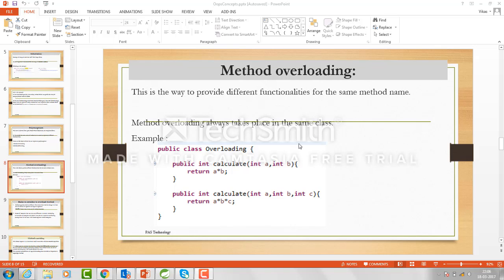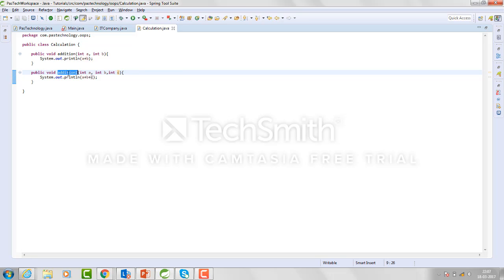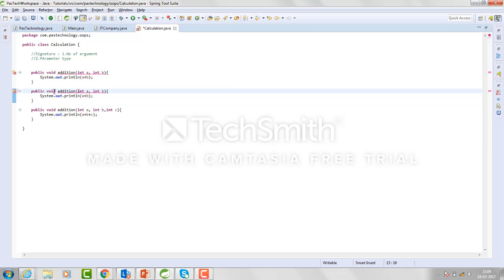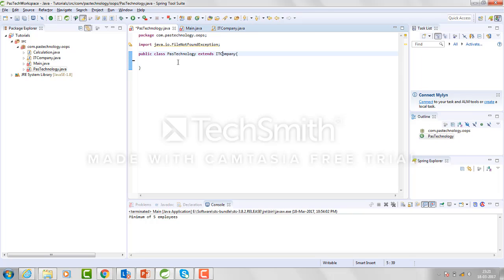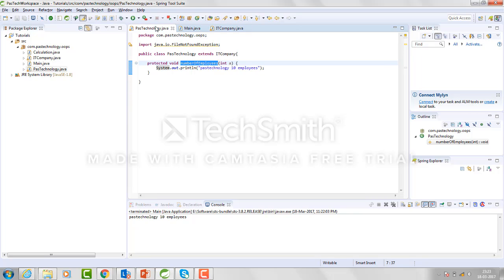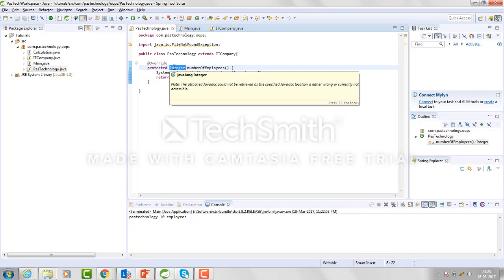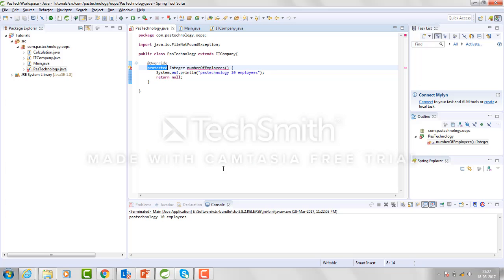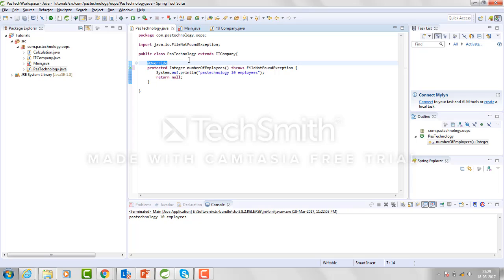OOPS concepts-Part-2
OOPS Concepts : Object oriented programming
This video will explain about Method overloading, method overriding and inheritance.